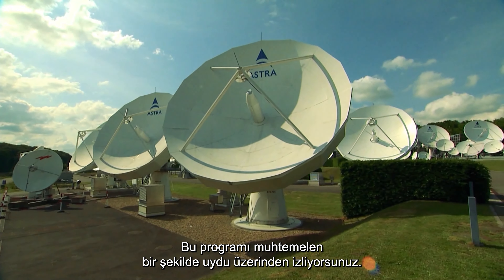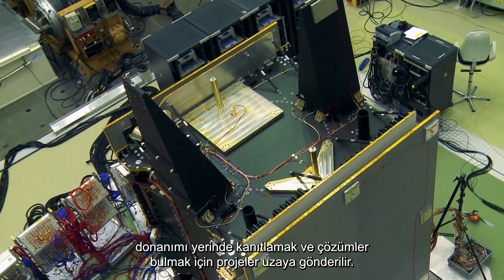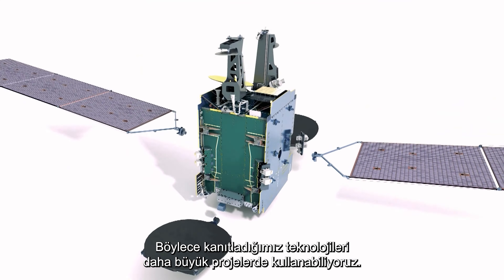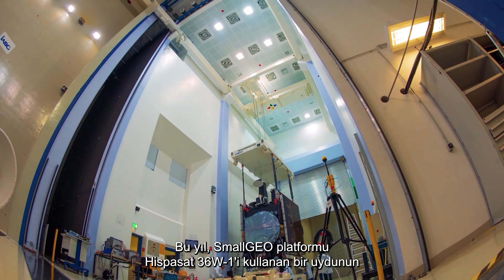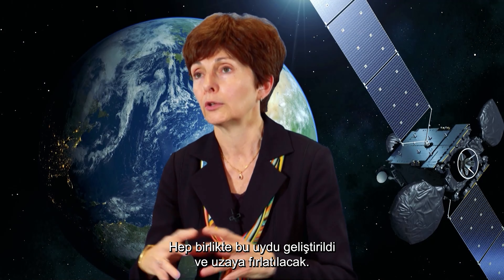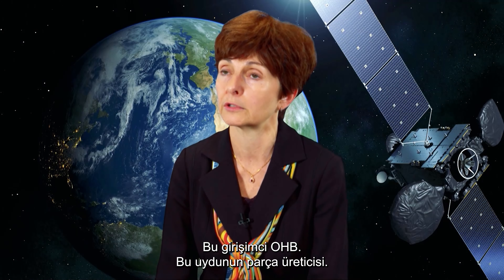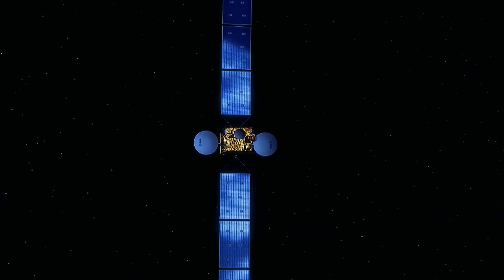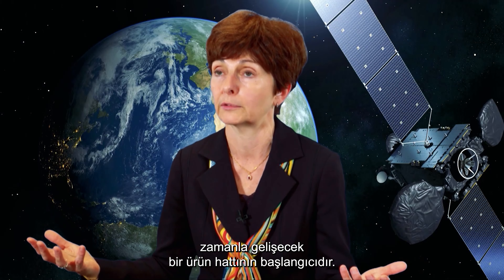The Newest Technology Once Thought As Science Fiction | 4K Documentary | Space: The New Frontier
The latest high tech satellites. WE'RE LIVING IN THE FUTURE